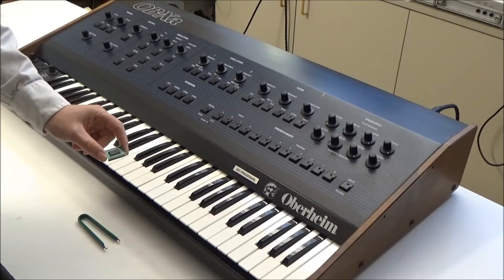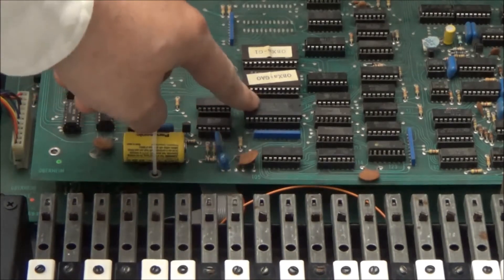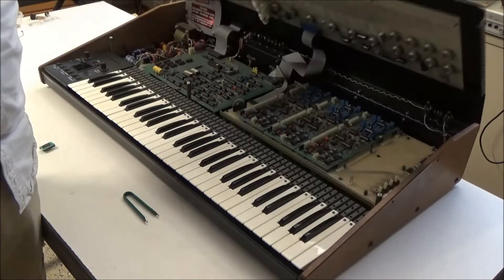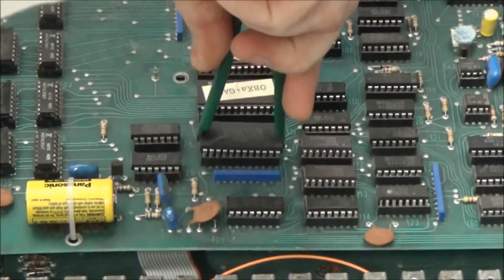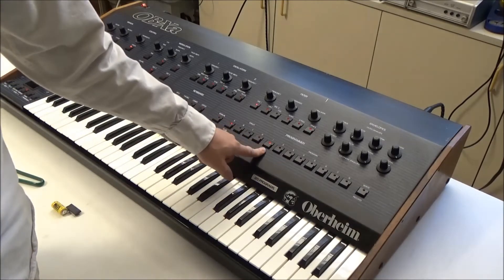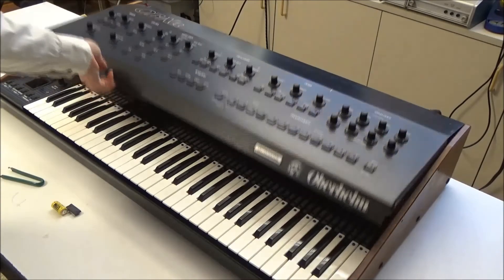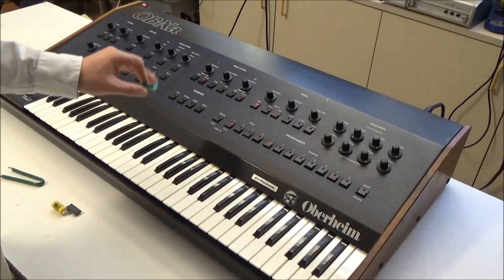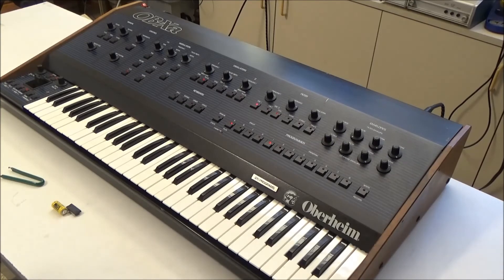Synthchaser #097 - Battery Eliminator for Oberheim OB-Xa, OB-8, DMX, DX & Xpander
Introducing the Synthchaser battery eliminator for your Oberheim vintage synths and drum machines!  Never have to change the battery again, or worry about it leaking and damaging your machine.  In this video, I show how to install the battery eliminator in an OB-Xa to save presets without a battery installed in the synth!

These modules as well as other parts, service and synthesizers are available on my website.